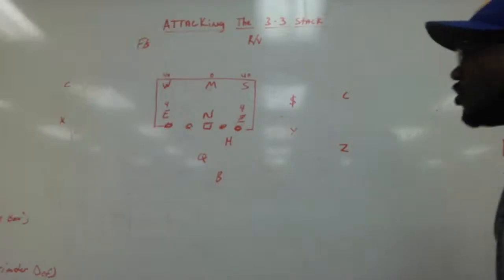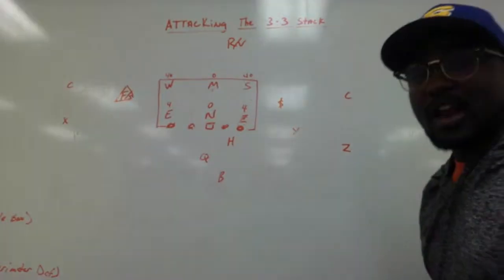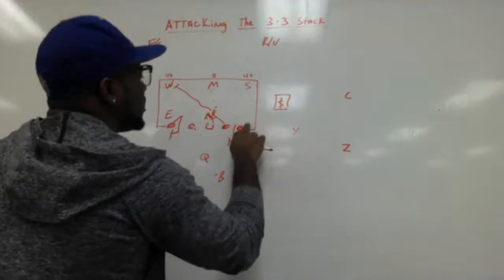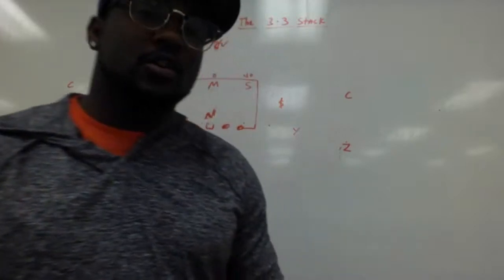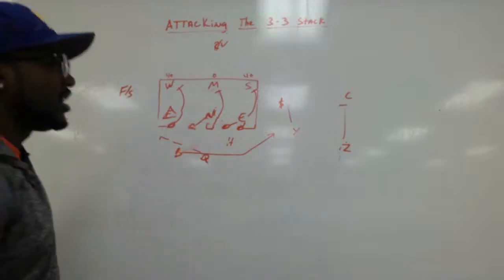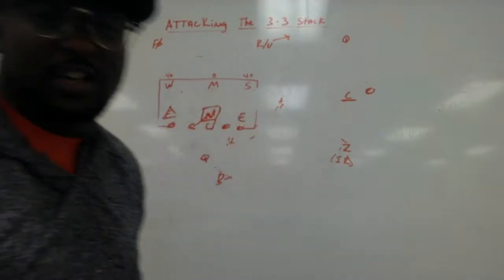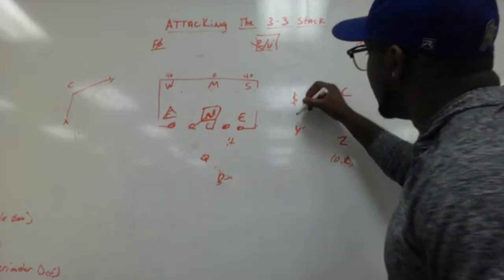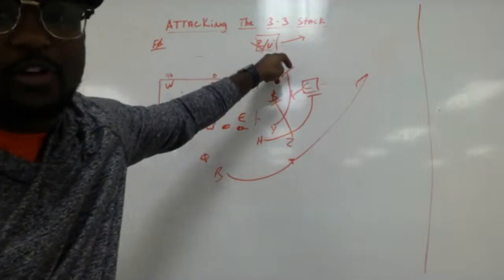Coach O'Neal Speed Kills 223 (Attacking 3-3 Stack Defense)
Sports videos specifically focused around HS Football.
Be will feature other HS Sports as well.

Topic of the Day: Attacking the 3-3 Stack Defense